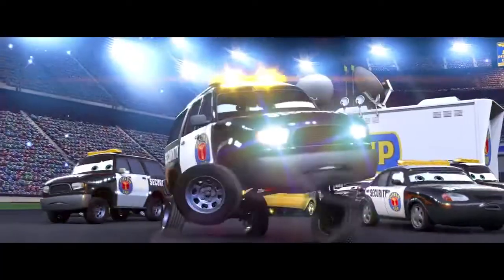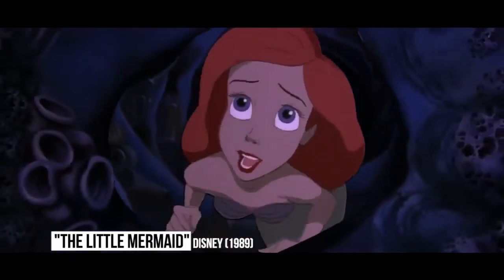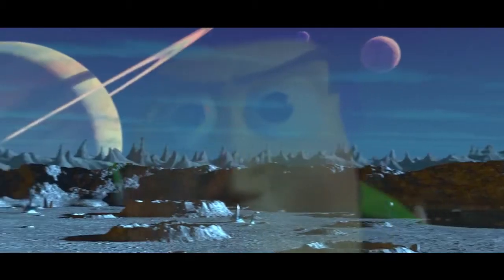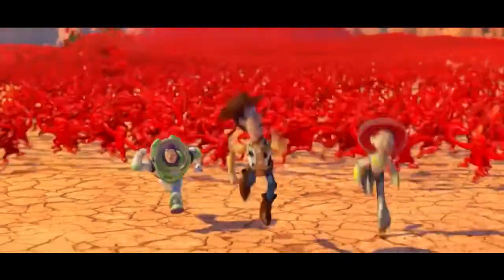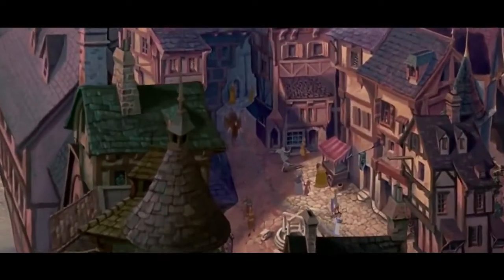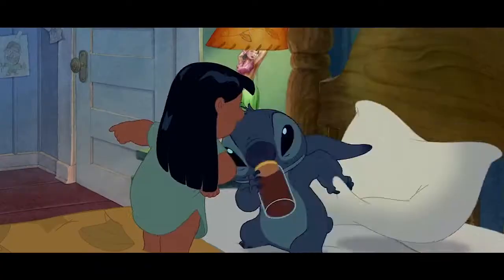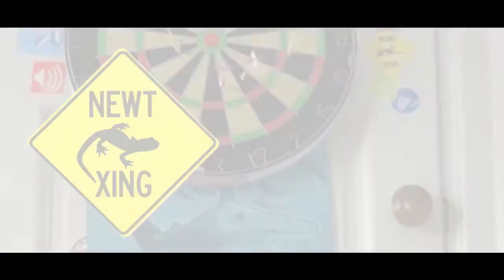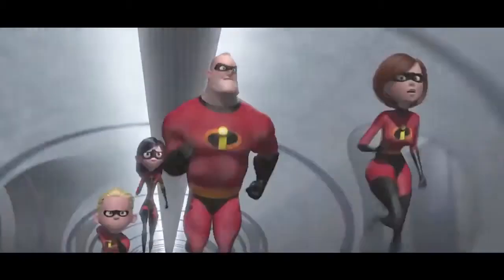Did You Ever Notice These 10 Disney Easter Eggs?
10 Hidden Easter Eggs In Your Favorite Disney Movies!

Who doesn't love an Easter egg? No, we're not talking about the egg-shaped shells of chocolate goodness that have somehow come to be a part of celebrating the resurrection of Christ, we're talking about the unexpected features and references in movies that eagle-eyed viewers enjoy hunting for.Disney definitely love Easter eggs. Their movies are littered with countless examples for audiences to spot - and, in this video, we're going to run you through some of the better examples in your favourite Disney offerings. So sit back and relax, because you don't even need to try when it comes to finding these Easter eggs - we've got you covered - and don't forget to subscribe to our channel, so you can watch more video like this whenever you log on. Here are ten Easter eggs hidden in your favourite Disney movies.

Script by: Kevin Stewart @KevJStewart

Voice Over by: David Macri

Featuring:

The Little Mermaid | 0:58
Toy Story 2 | 1:29
Toy Story 3 | 1:57
Cars | 2:34
The Hunchback of Notre Dame | 3:02
Finding Nemo | 3:25
Lilo and Stitch | 3:52
References to a Film that Never Was | 4:23
Every Pixar Film | 4:51
The Incredibles | 5:21